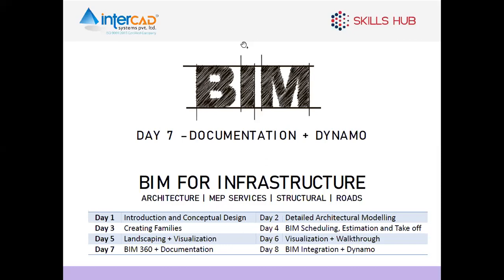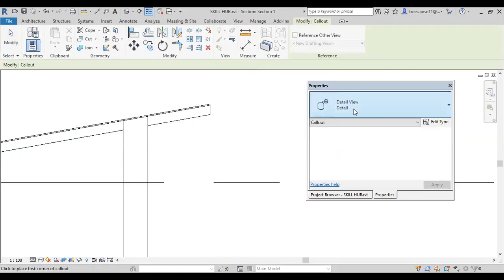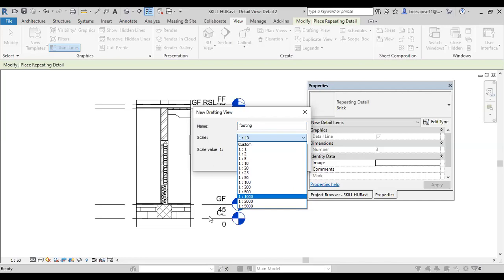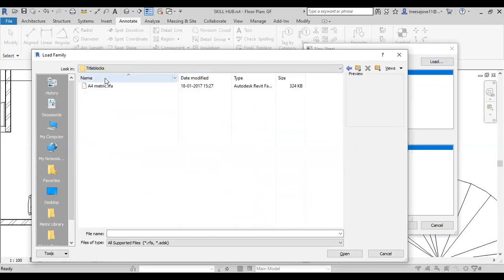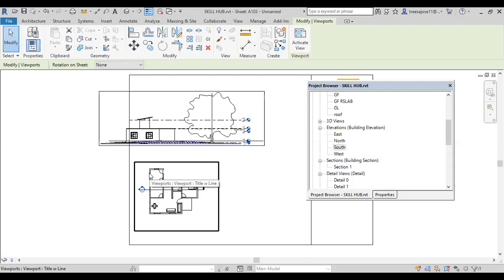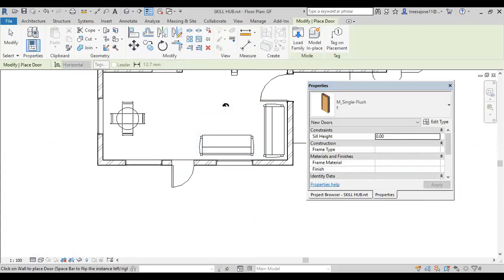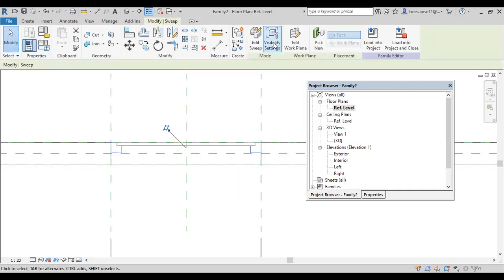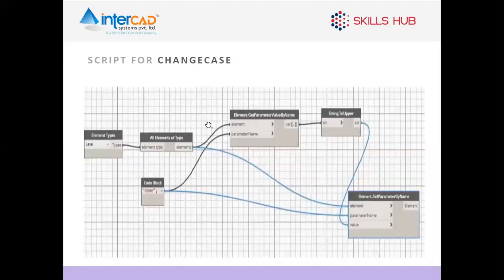BIM Workshop Day 7